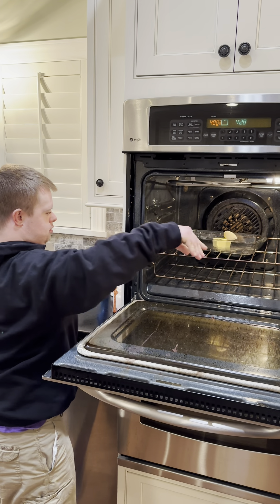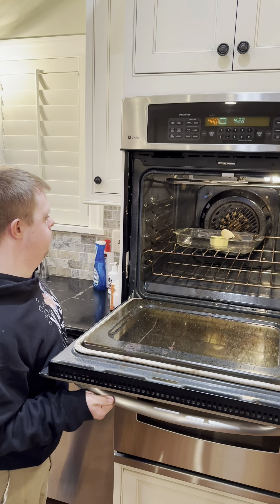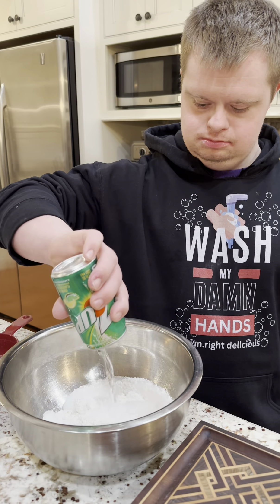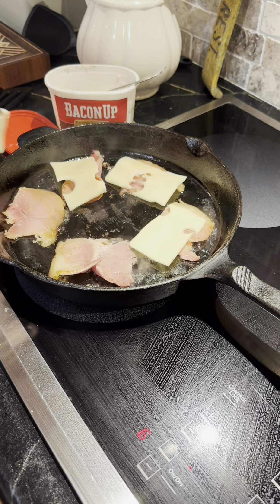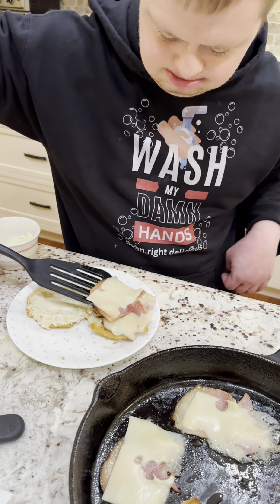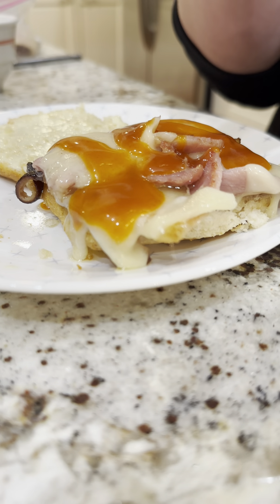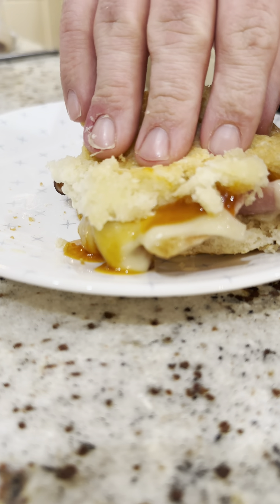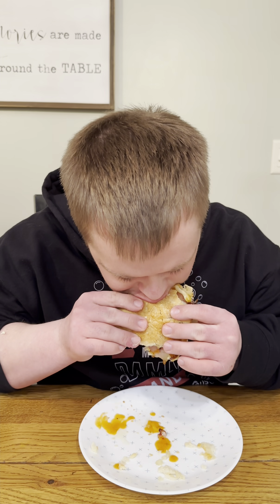Down.rightdelicious: Tasty Ham and Swiss Sliders with Bacon Up Bacon Grease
Drew, AKA Down.rightdelicious has many fans, ourselves included! We love all the great recipes that he brings to the next level with Bacon Up. In this video, Drew shows us how he makes Ham and Swiss sliders! They're perfect for any time of year, and work great for an easy addition to the table at a potluck, cookout, or family dinner!

Interested in seeing more videos from down.rightdelicious? And be sure to check out @down.rightdelicious on YouTube, Instagram, Facebook, and TikTok.